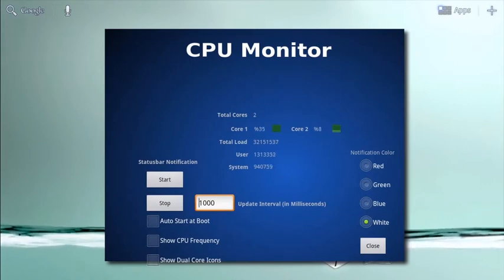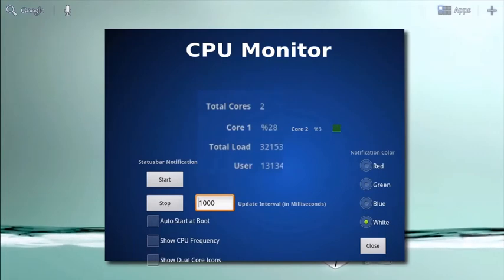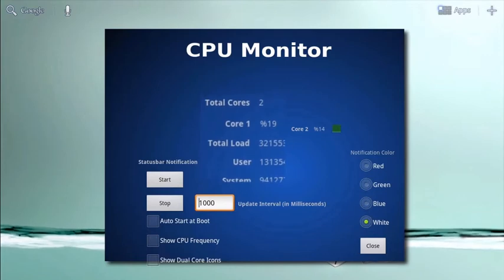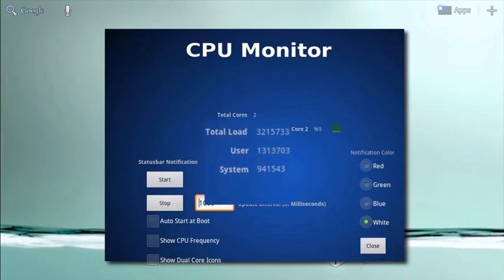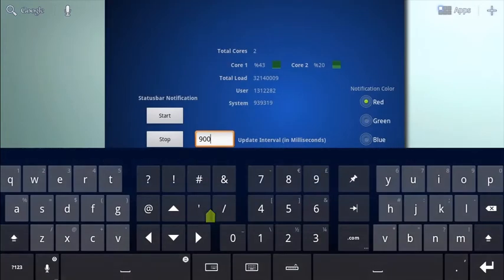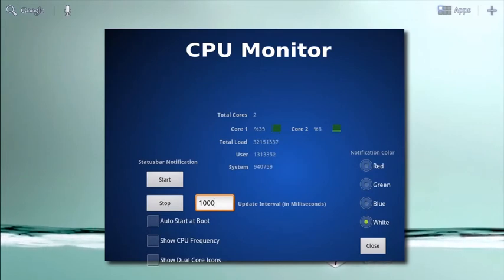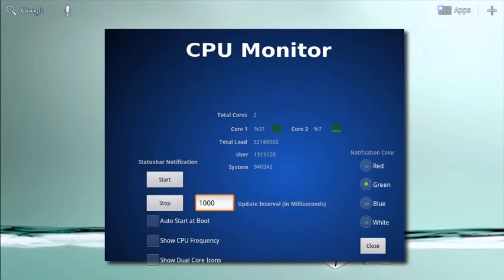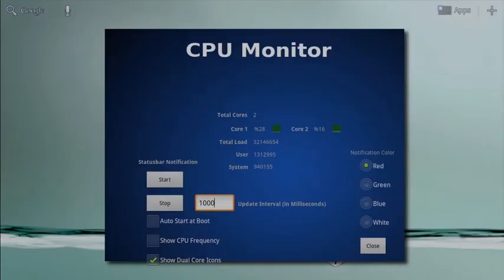CPU Usage Monitor for Android Tablet Vungle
Tablet CPU Usage Monitor is a simple but useful app that allows you to monitor your Android Tablet��s CPU usage levels.

This app is built for tablets with support for dual CPU cores, and shows the percentage of use for both Core 1 and Core 2. The entire amount of CPU your system is using is displayed in bytes in Total Load. The User figure tells you the load on the CPU that the apps you've installed are using, and System is the processing power used by your Android operating system.

You have the option to know the speed of your processor by showing CPU frequency, and can vary the update intervals you receive in milliseconds. You can also select Auto Start at boot so whenever you restart your Tablet you'll be reminded of your current CPU usage levels.

Press Start to turn on Statusbar notification on your home screen, with icons for each core if you want, so you can monitor your CPU usage without opening the app. Choose four colours to choose from so your Statusbar icon matches the theme of your home screen.

Tablet CPU Usage Monitor doesn't run when the screen is off which saves your Tablet's battery life.